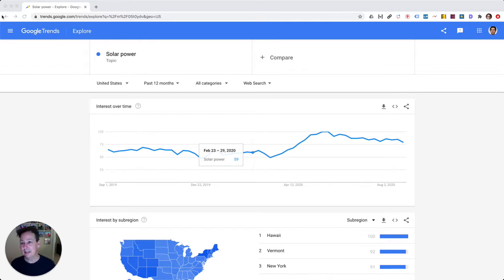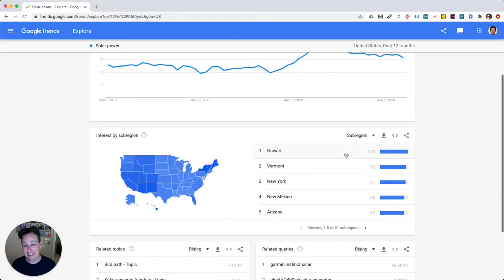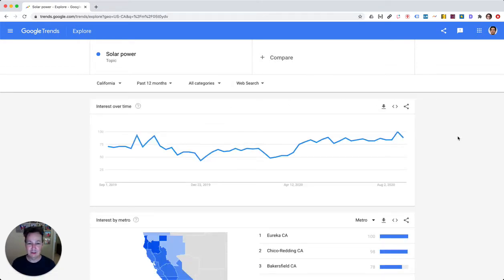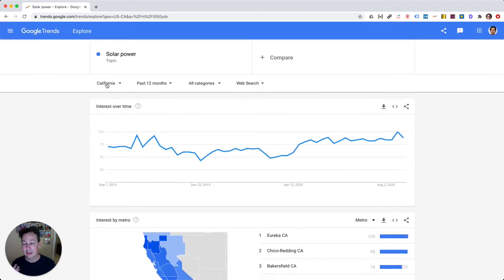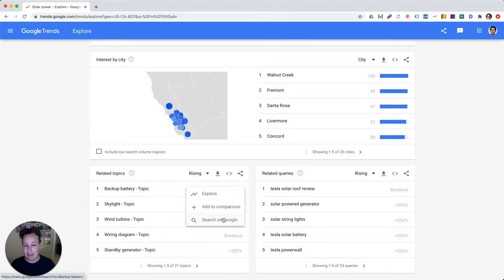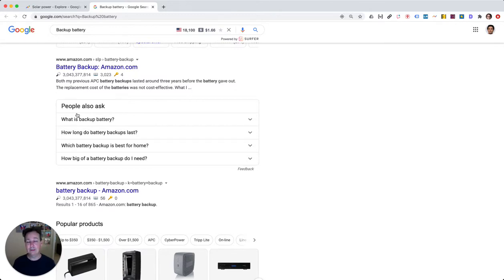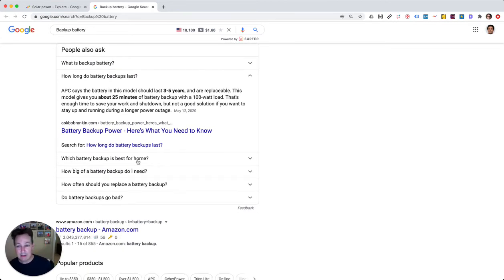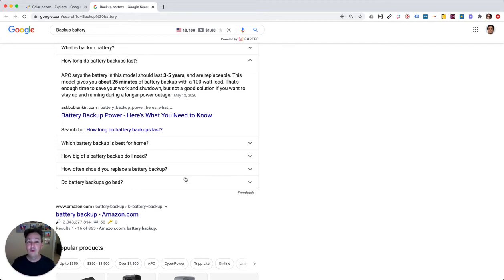How to Use Google Trends for Local Ranking - Local SEO in 10 - Magnified Media - Walnut Creek, CA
This video details how local business owners can use Google Trends to identify topics their future clients are searching for and create that content quickly and easily.

Here's a breakdown:

• Enter Your Terms in Search
• Look at National, then State, then City
• Choose a Breakout Topic and Search on Google
• Look at the People Also Ask
• Start creating content using this information.

This is a companion video to our podcast, Local SEO in 10.

About Local SEO in 10
This is your go-to podcast for answers about how you can grow your local business online - easily and quickly! Brought to you by local SEO experts Magnified Media in Walnut Creek, California, in each 10-minute episode our digital marketing expert Adam Duran answers your questions on how you can get more leads for your business - fast! Remember, if you’re not taking care of this part of your business RIGHT NOW, you can bet your competitors are! Join us each week for answers to your questions on how best to harness the power of the internet to grow your business.

About Magnified Media
Magnified Media is an internet marketing agency based in Walnut Creek, California which helps busy business owners get more qualified leads in three ways:

• get them more online reviews;
• get their website seen, and
• create engaging social media content.

Many business owners just don't have the time to market their business effectively. We help grow your business in three practical ways so you don't have to worry about where your next customer is coming from.